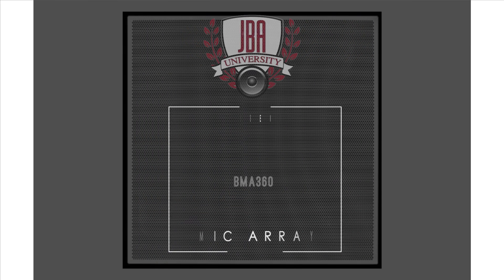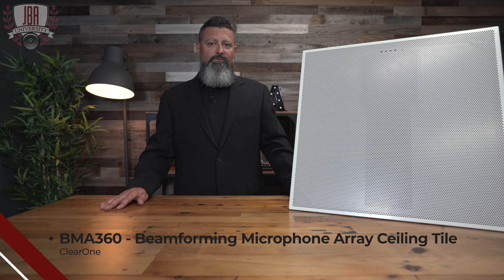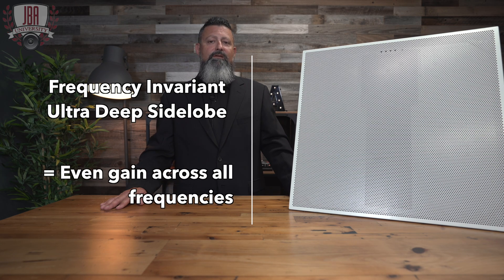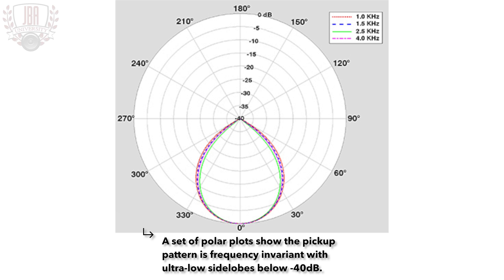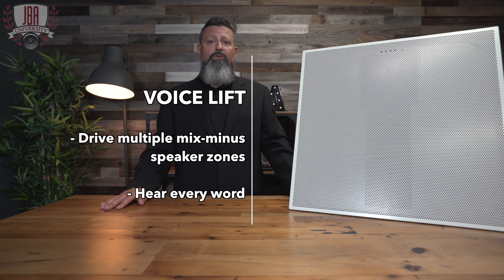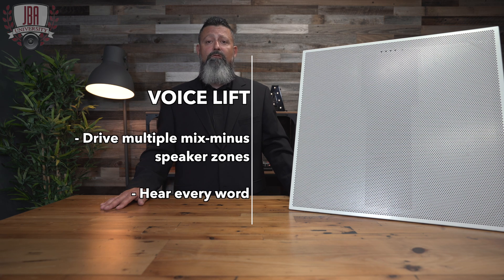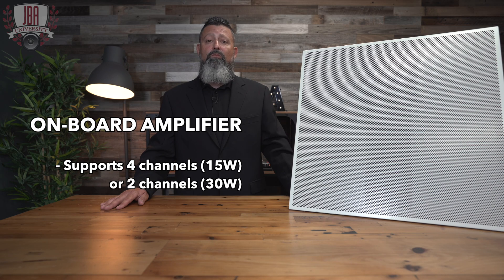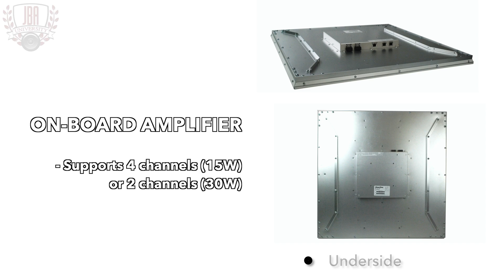ClearOne BMA360 Beamforming Microphone Array Ceiling Tile Overview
The ClearOne BMA360 Beamforming Microphone Array is the world’s most technologically advanced ceiling tile beamforming mic array, delivering unrivaled audio performance and deployment ease. In this video, ClearOne's Jason DiCamello talks about it's unique features such as Voice Lift technology.

Item ID:                         KGDY9CB
Author Username:                 AudiophileTrax
Licensee:                        Brett
Registered Project Name:         JBA ClearOne BMA360 overview
License Date:                    June 29th, 2021